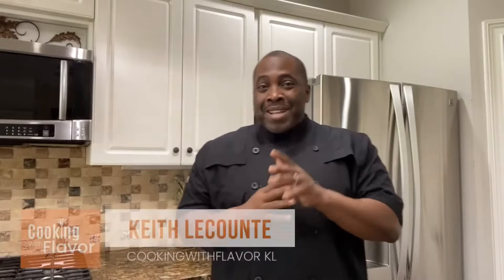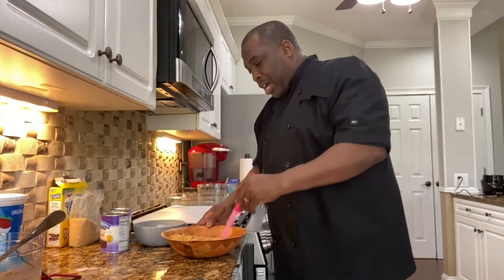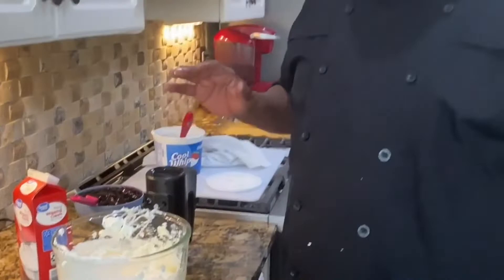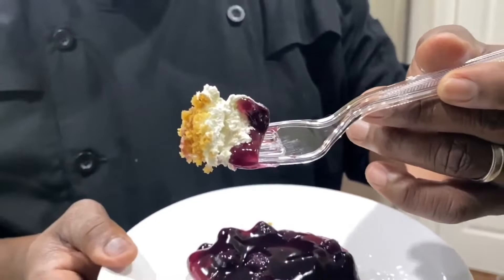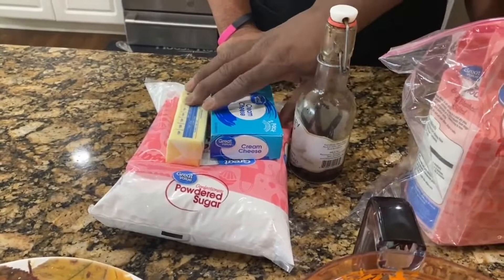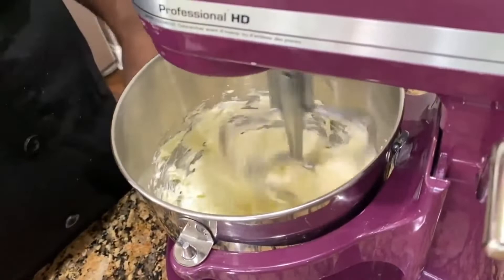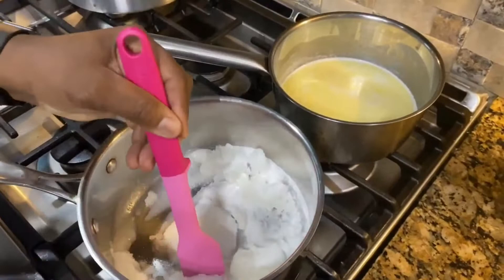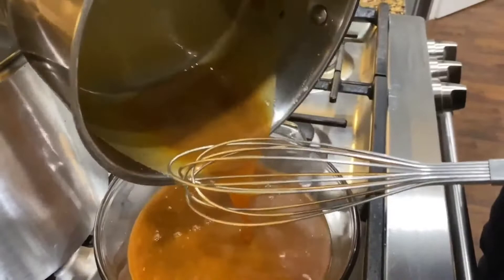The Hope TV